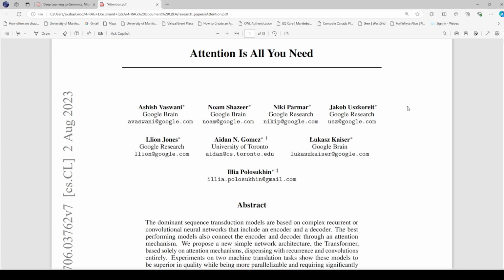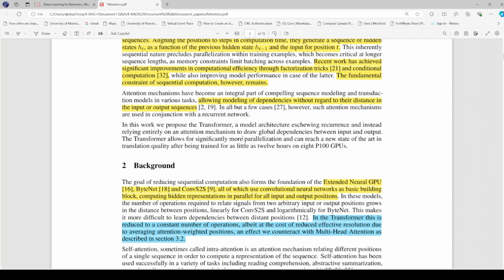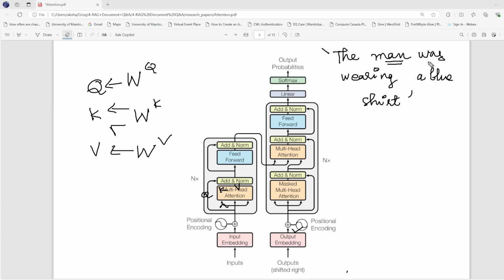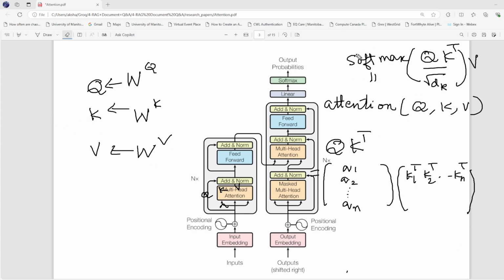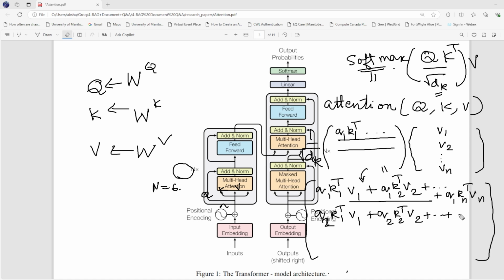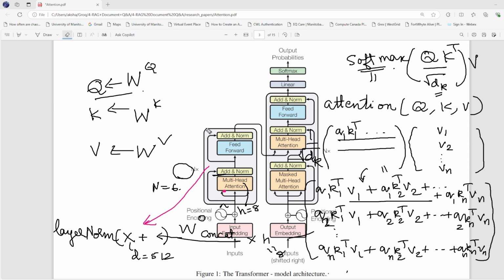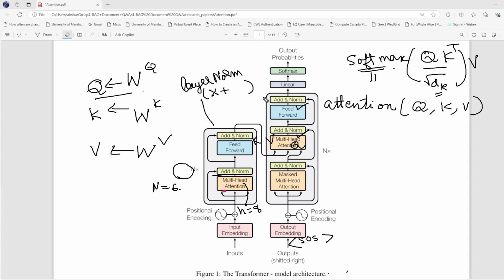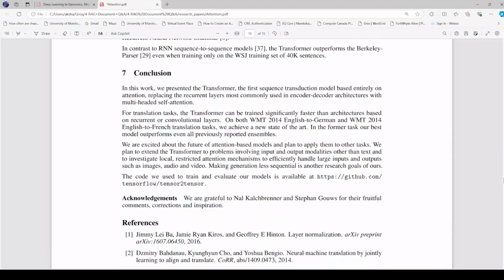Attention is all you need.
Hi all! Here I am trying to go over the paper 'attention is all you need' which led to transformers architecture.